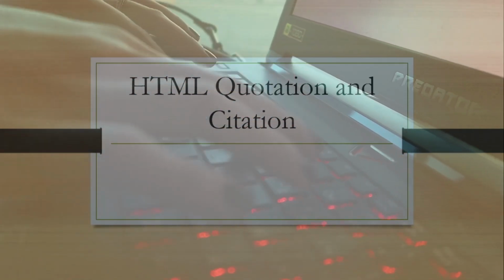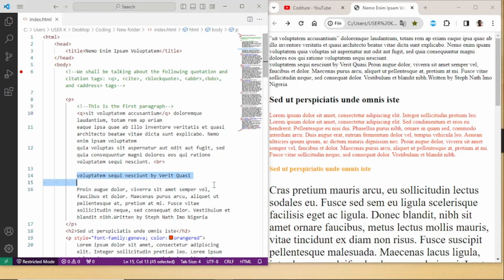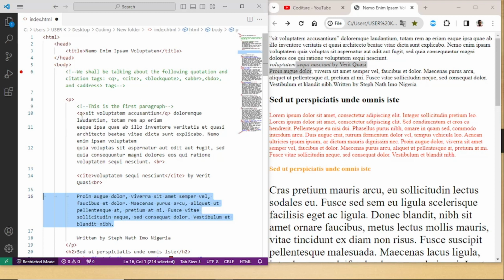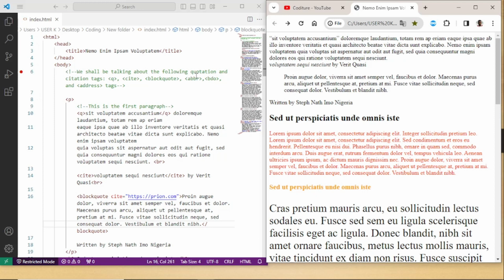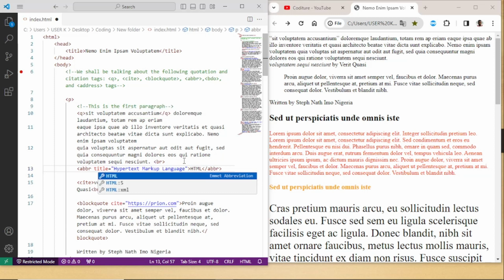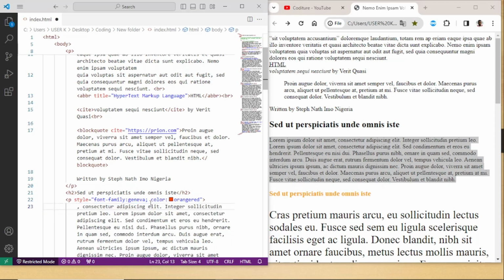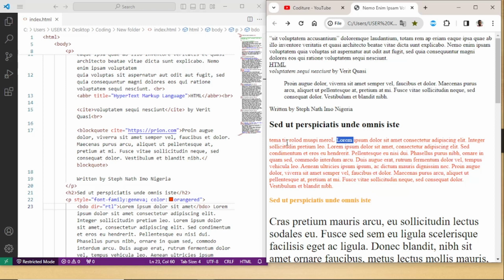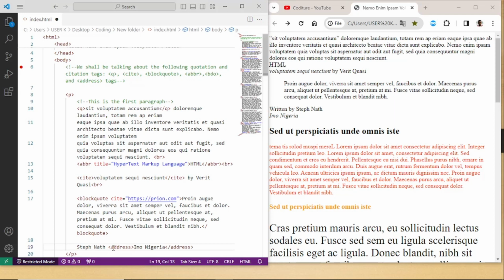HTML Quotation for Beginners| Ultimate HTML Tutorial for Beginners Series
In this video, we discussed HTML Quotation and citation tags like the q, cite, blockquote, abbr, bdo, and address tags

If you're looking to dive into the world of web development, this series is the perfect starting point to learn HTML code easily. We'll cover everything you need to know about HTML, the foundational language of the web.